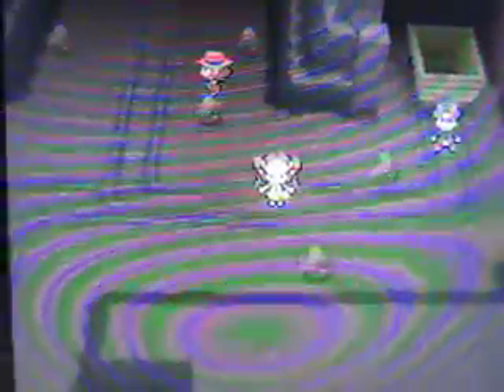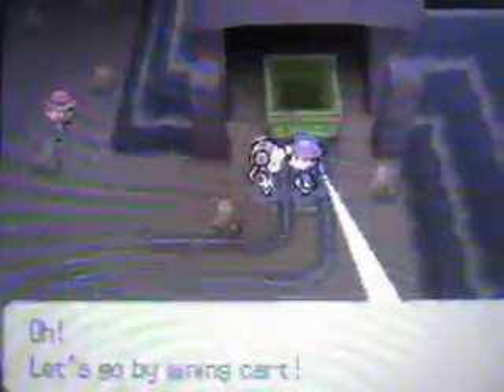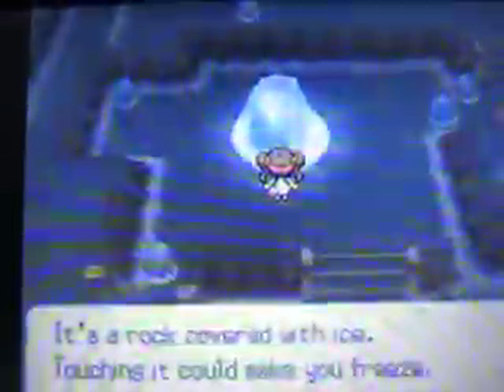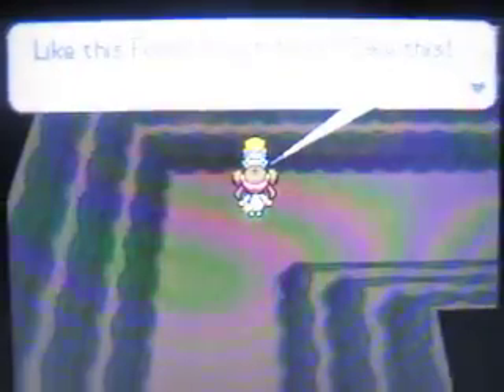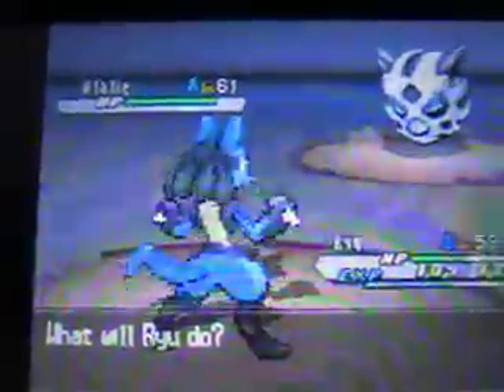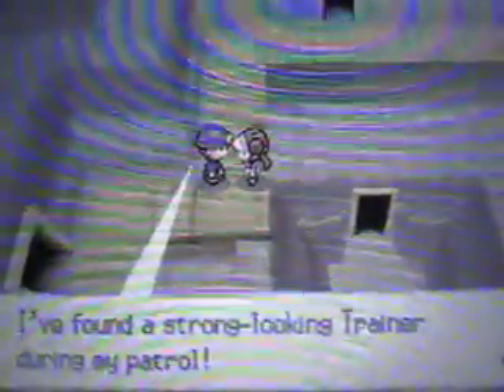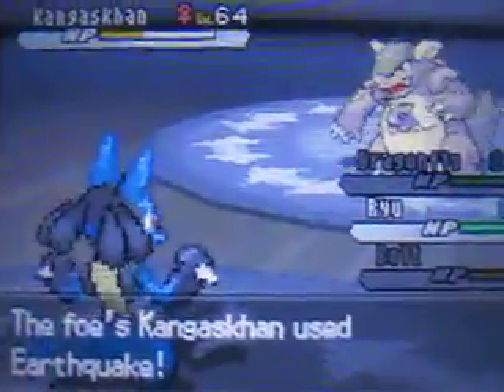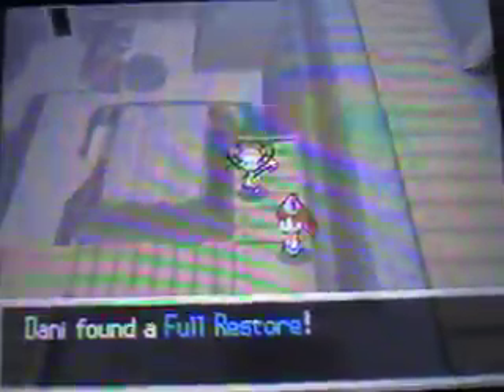Pokemon White 2 Walkthrough Phase 60 - Twist Mountain Part 1/2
Today, we explore Twist Mountain!

Pokemon Black and White 2 were made by Nintendo and Game Freak, not me. I just play it.